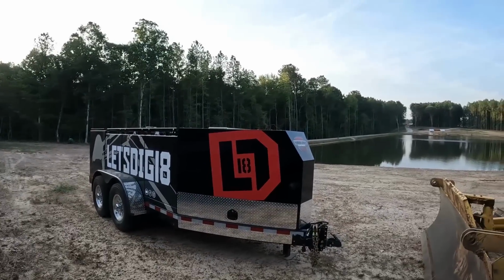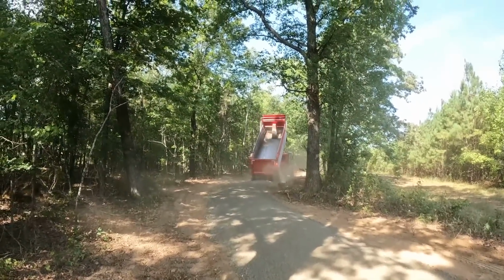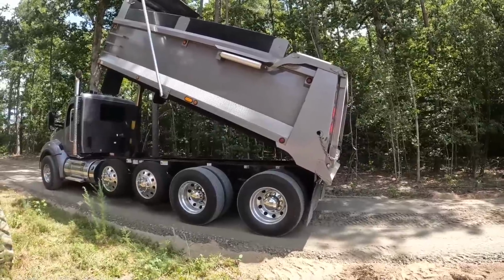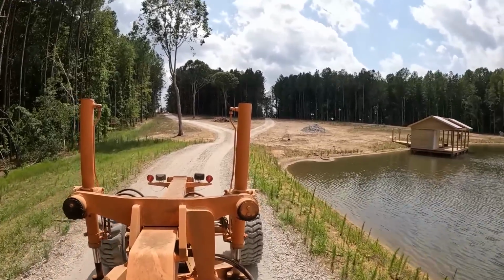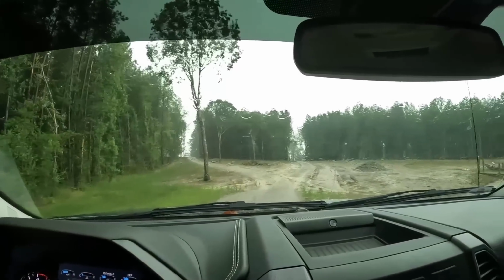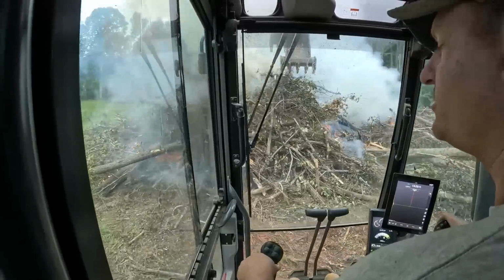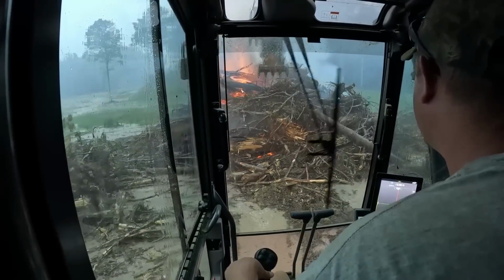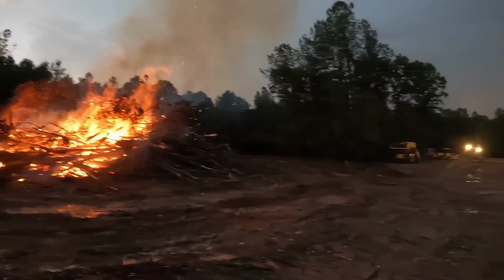Huge Rain Stops Road Building But Starts Massive Fires!